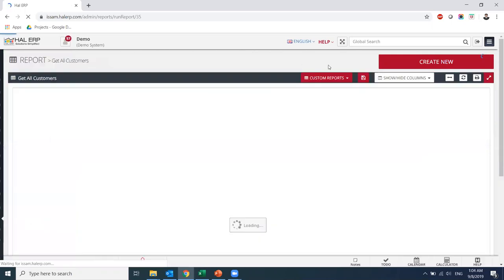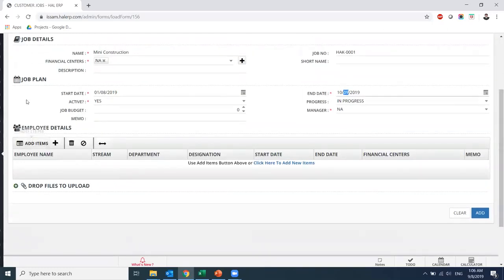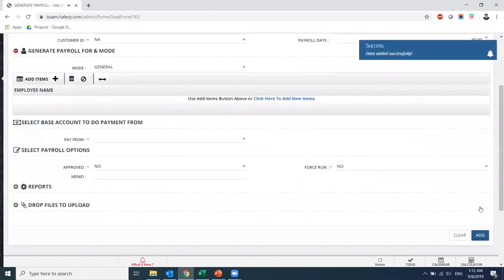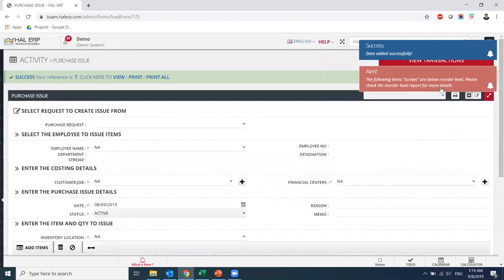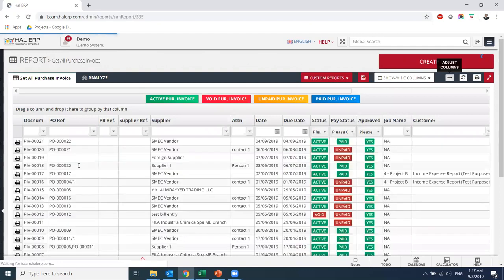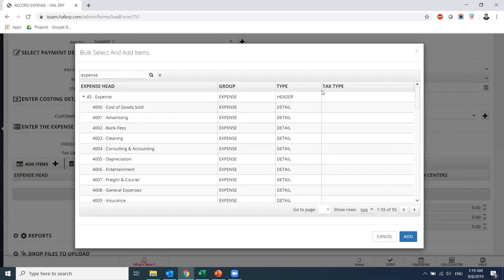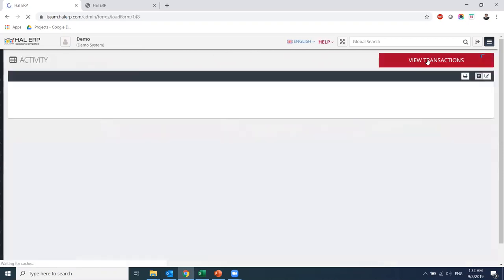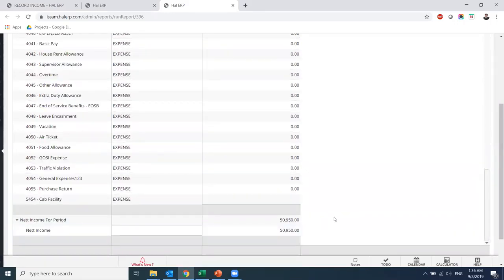Project Management Costing Module in HAL ERP Software